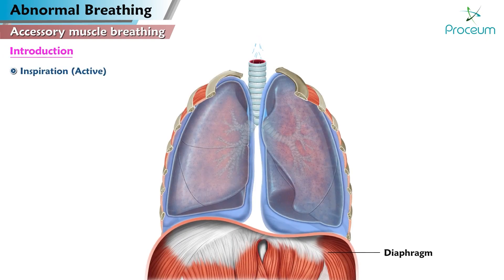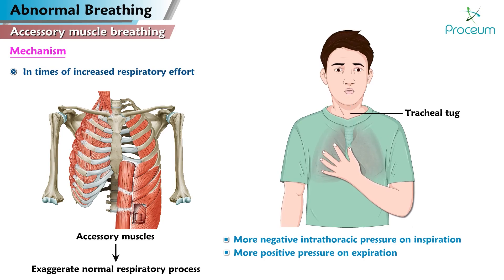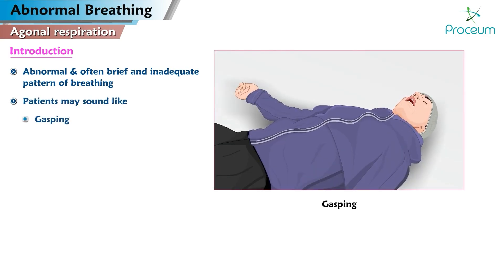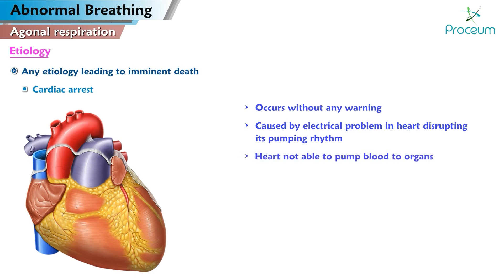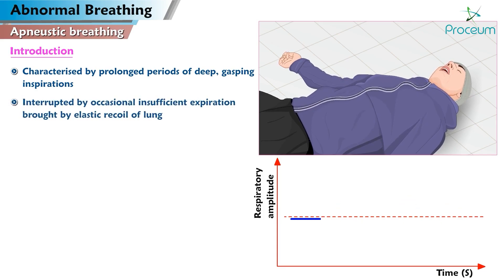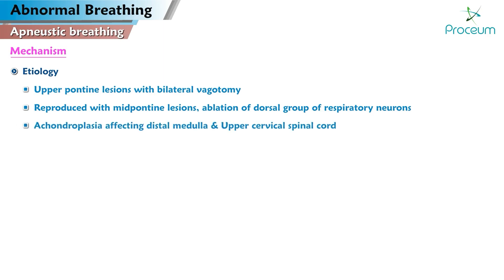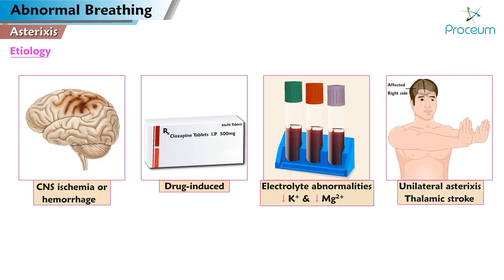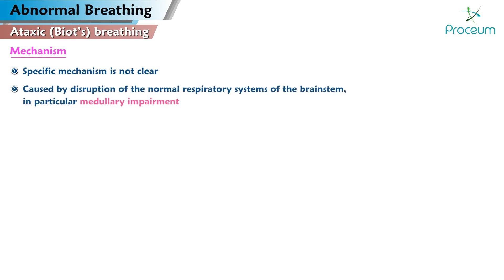Accessory muscle Breathing, Agonal Breathing, Apneustic breathing, Asterixis and Biot's Breathing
Accessory Muscle Breathing
Definition: Utilization of muscles not typically involved in the resting phase of breathing to aid in respiratory effort. This occurs when the primary muscles of respiration (diaphragm and intercostals) are insufficient to meet the body's oxygen demand.
Mechanism: Involves the muscles of the neck, shoulders, and chest, such as the sternocleidomastoid, scalene, and pectoralis minor, to facilitate inspiration under conditions of respiratory distress.
Clinical Significance: Indicates increased work of breathing and is commonly observed in conditions like chronic obstructive pulmonary disease (COPD), asthma exacerbations, and acute respiratory distress syndrome (ARDS).

Agonal Breathing
Definition: A pattern of irregular, gasping breaths that often occurs in the setting of critical illness or near death.
Mechanism: Result of the brain's attempt to restore breathing after a period of hypoxia or anoxia. It is not effective ventilation.
Clinical Significance: Considered a sign of significant brain dysfunction and is often observed in cardiac arrest situations before complete cessation of breathing.

Apneustic Breathing
Definition: A pattern characterized by a deep, gasping inspiration with a pause at the peak followed by a brief, insufficient release.
Mechanism: Thought to result from injury or dysfunction in the pons or upper medulla, which affects the respiratory centers of the brain.
Clinical Significance: Indicates brainstem injury and is often seen in patients with traumatic brain injuries or strokes affecting the lower brainstem.

Asterixis
Definition: Not a breathing pattern but a neurological sign characterized by a flapping tremor of the hands when the wrists are extended, often associated with metabolic encephalopathy.
Mechanism: Believed to be due to abnormal function of the diencephalic motor centers that regulate tone.
Clinical Significance: Commonly associated with liver failure (hepatic encephalopathy) but can also be seen in renal failure and CO2 retention states.

Biot's Breathing
Definition: A pattern of breathing characterized by groups of quick, shallow inspirations followed by regular or irregular periods of apnea.
Mechanism: Associated with damage to the medulla oblongata due to strokes, trauma, or pressure changes.
Clinical Significance: Often indicates severe central nervous system damage and is observed in conditions such as meningitis or severe brain injury.